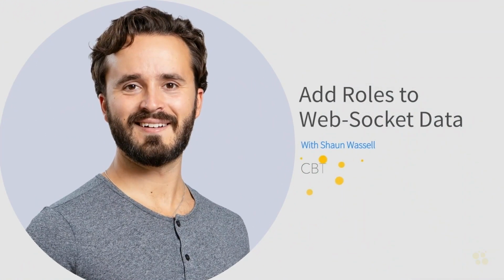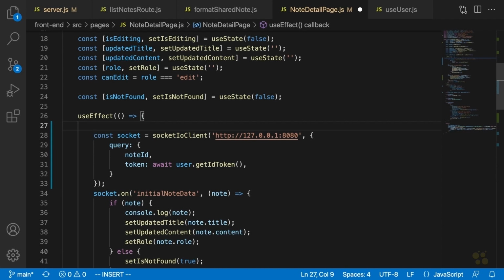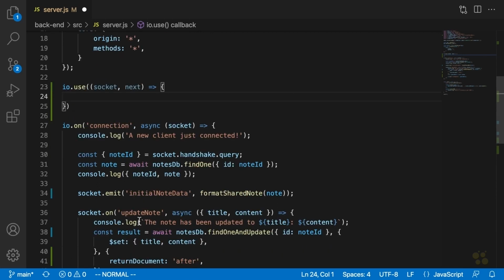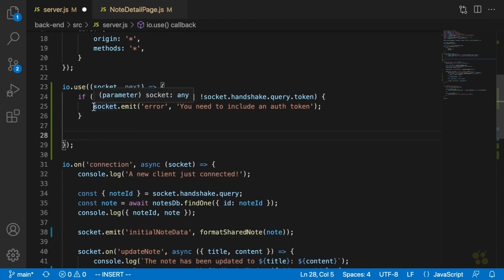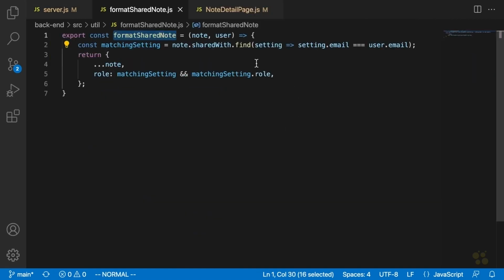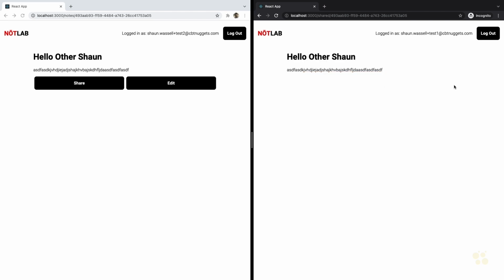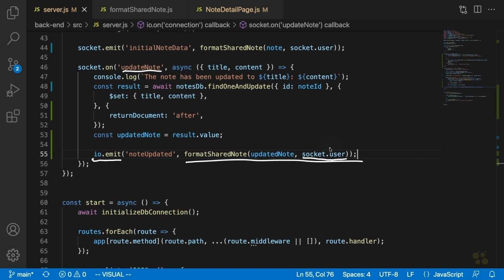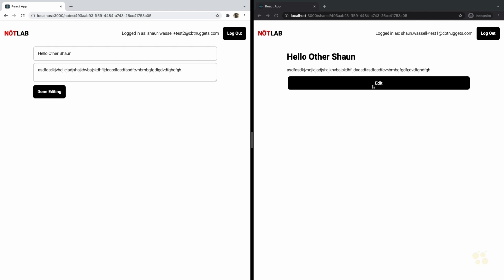164. Add Roles to Web Socket Data || Full Stack React Development